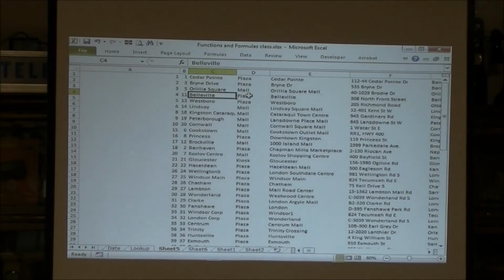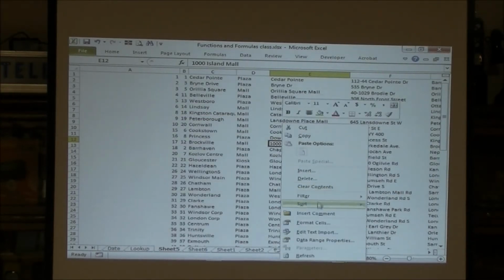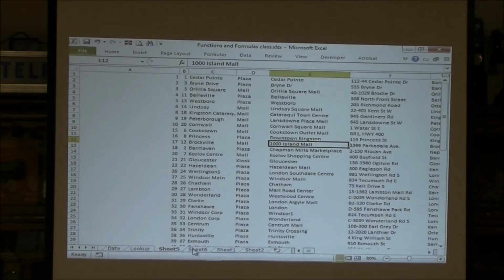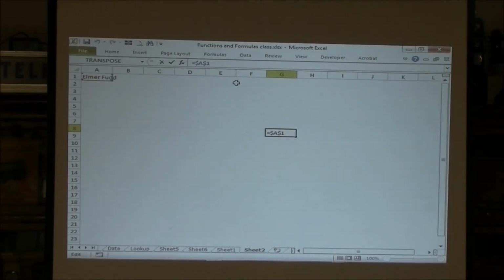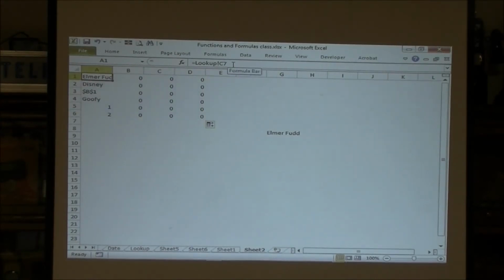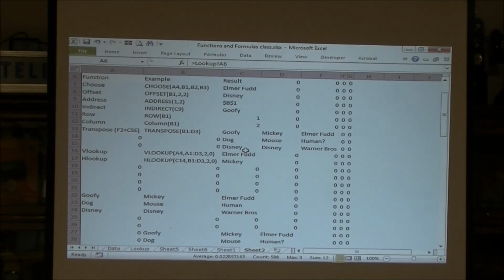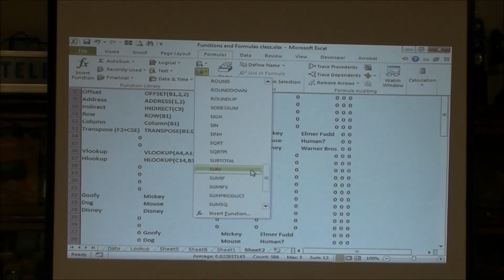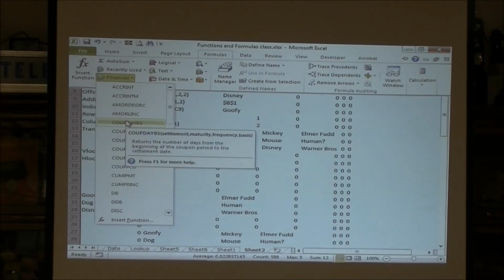Excel 2010 Functions and Formulas class part 8-External data access